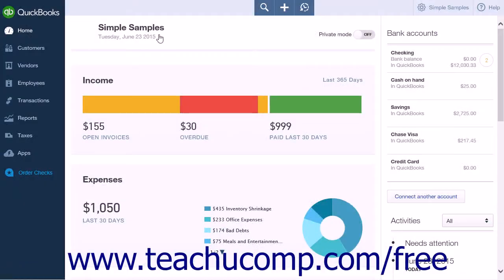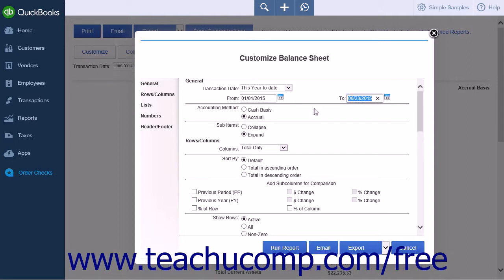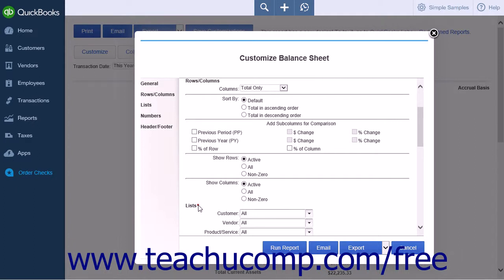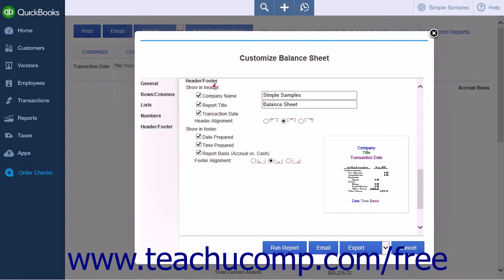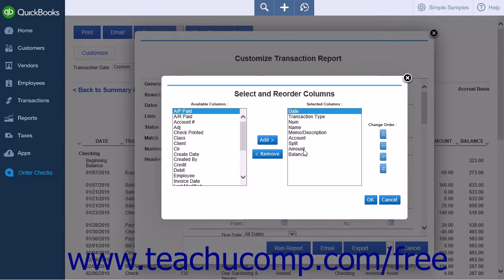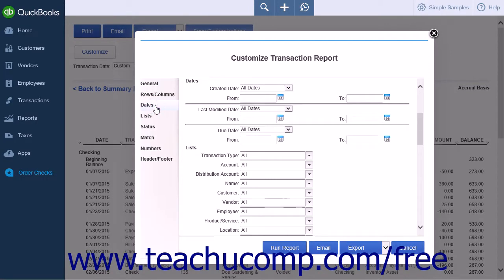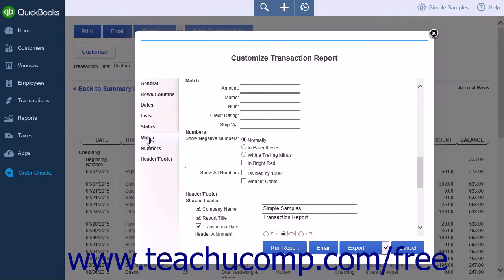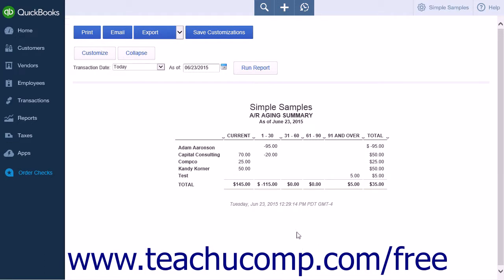QuickBooks Online Plus 2015 Tutorial Customizing a Preset Report or QuickReport Intuit Training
Learn about Customizing a Preset Report or QuickReport in QuickBooks Online Plus 2015 A clip from Mastering QuickBooks Online Made Easy. - the most comprehensive QuickBooks Online tutorial available. Visit us today!